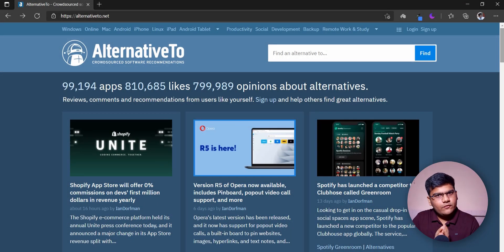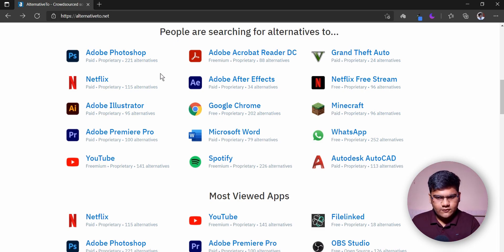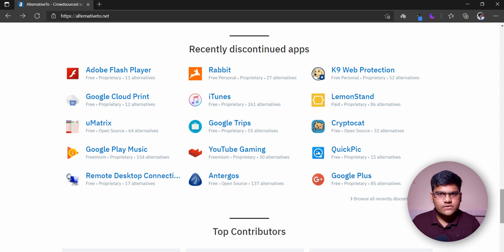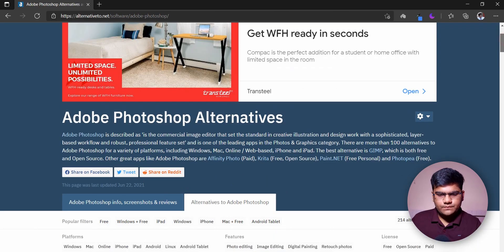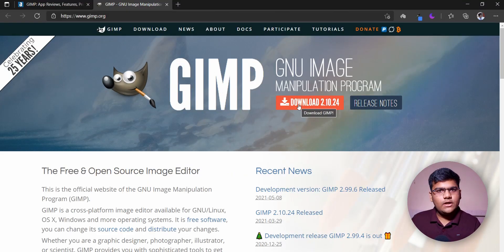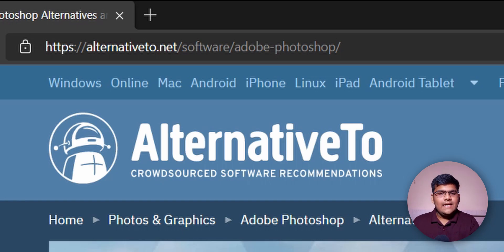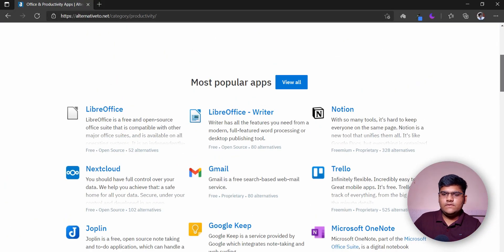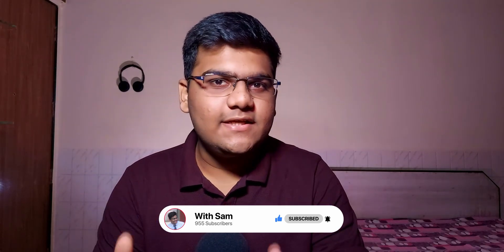WEBSITE for FREE ALTERNATIVES to PAID SOFTWARES, WEBSITES and APPS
Search result of :

BEST WEBSITE for FREE ALTERNATIVES to PAID SOFTWARES, WEBSITES and APPS